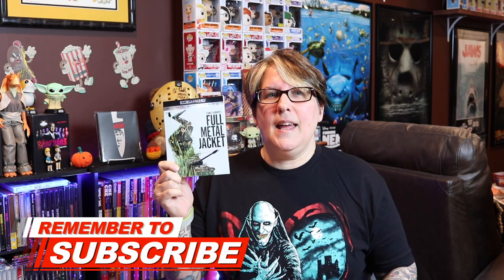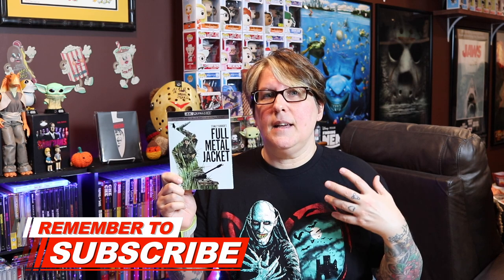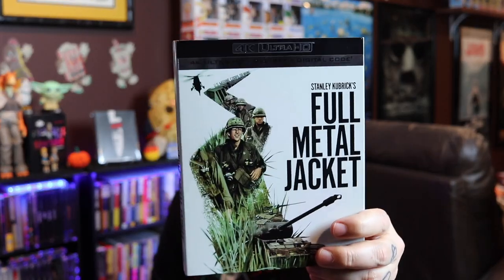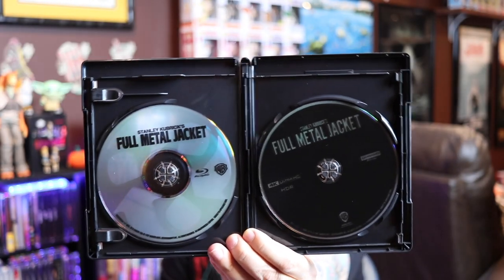FULL METAL JACKET 4K UHD Review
Available for purchase on 9/22. I hope you find this helpful in making your purchasing decision.